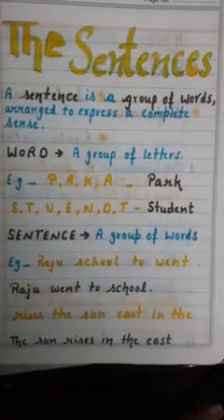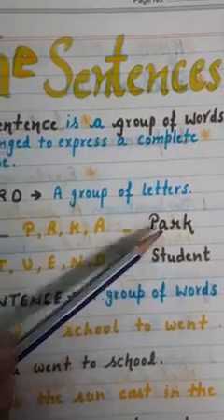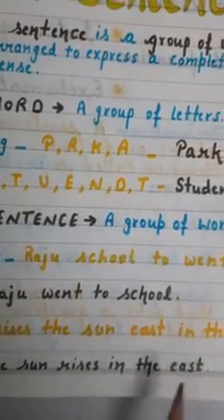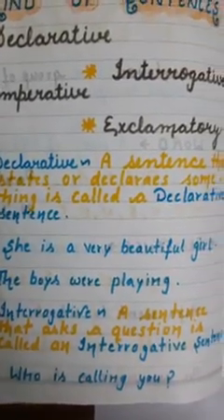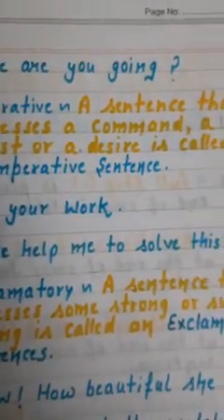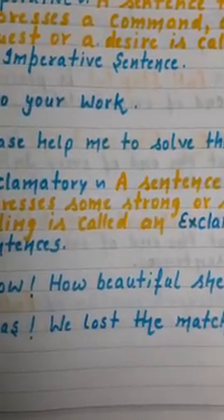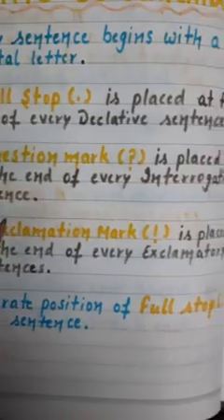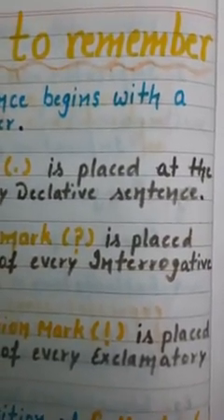5th class..Ch-2( The Sentences) Explanation